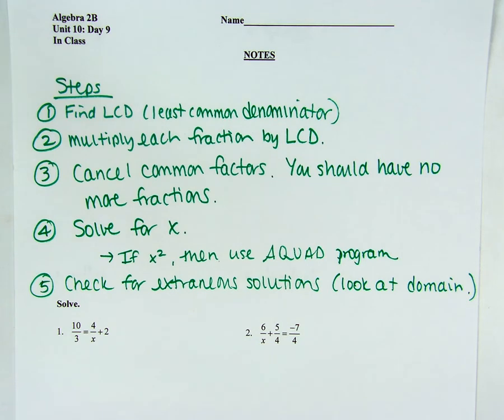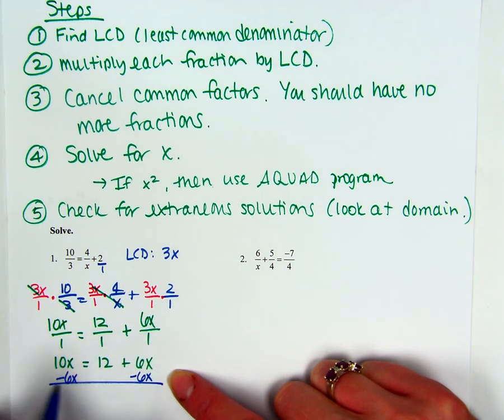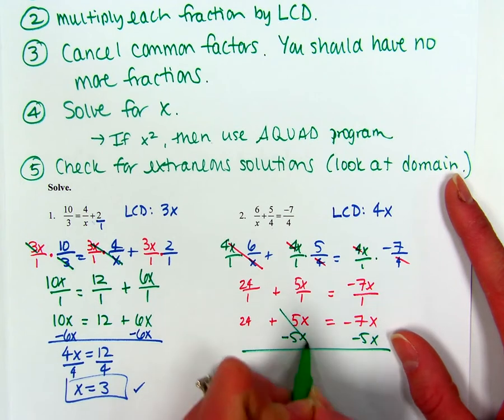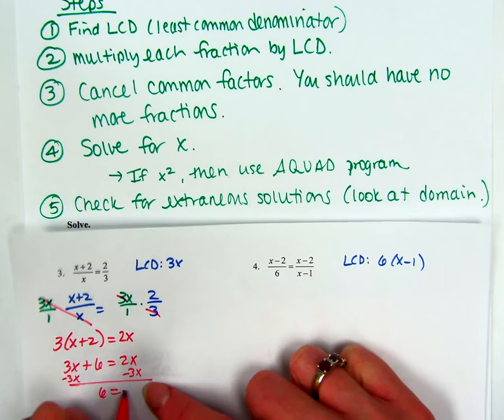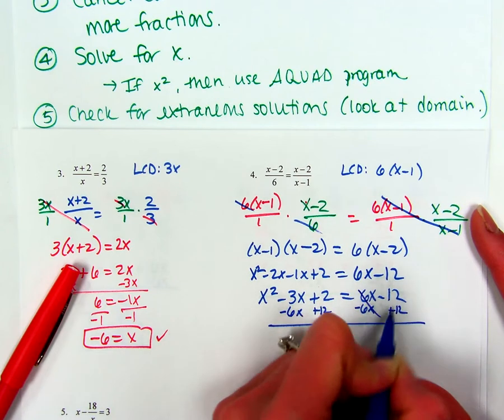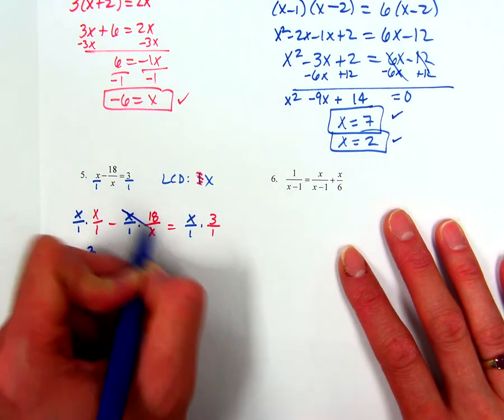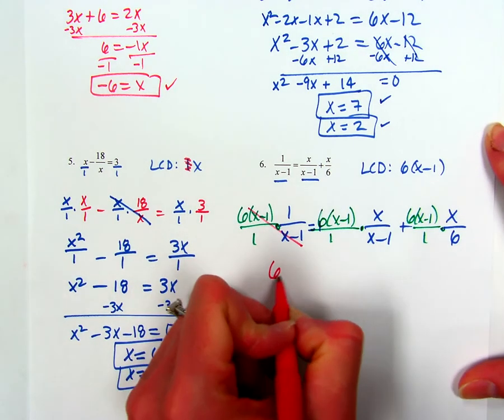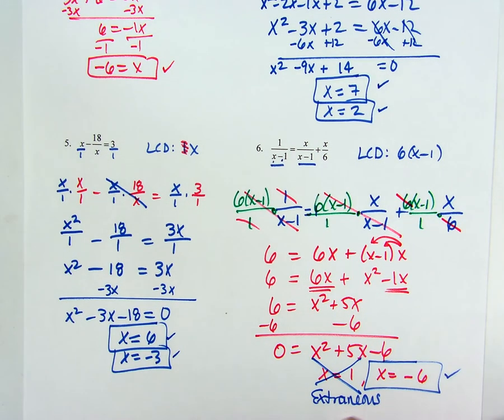Algebra 2 Unit 10 Day 9 Video Notes